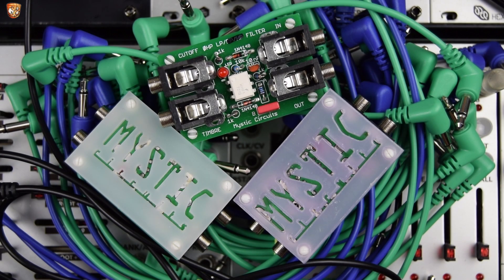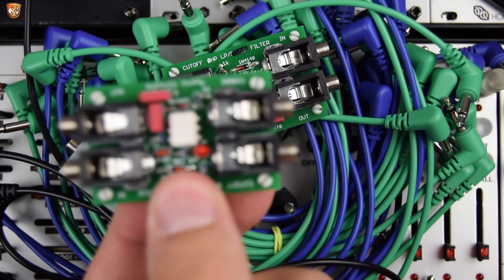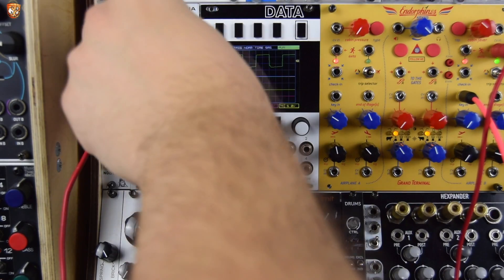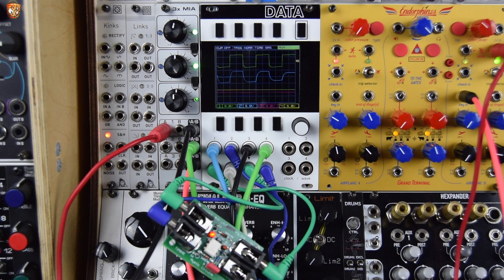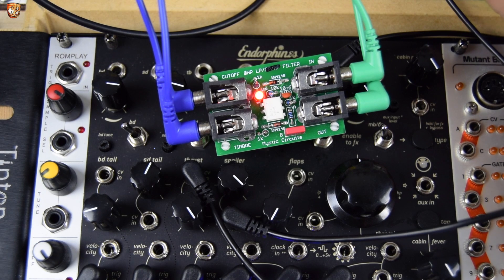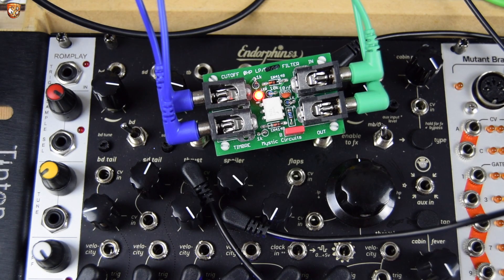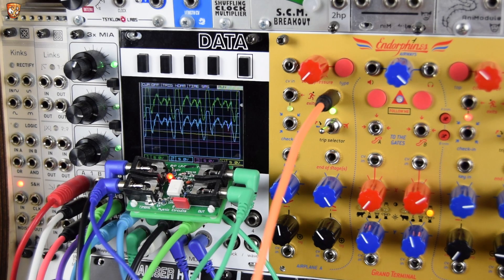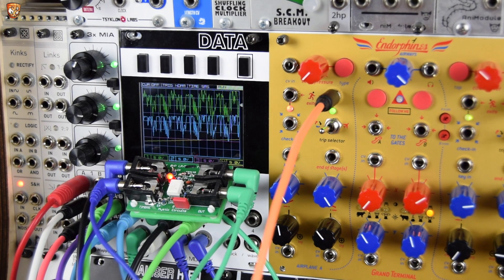Mystic Circuits 0HP Low Pass Filter (passive LP VCF)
TIMING INDEX / SECTIONS BELOW. First of all I should apologise for calling the Timbre control Drive all the way through the video, total brain fart my end on that one. Here's the new Low Pass Filter from the 0HP line of passive utilities/modules/mini-wizards (whatever you want to call them). It's a low pass filter with cut off and timbre control and a single input and output. I go through how it sounds, sequence it, modulate it (audio rates too), play drums through it and make drones with it. Check out the other 0HP videos below and feel free to skip through the video at the timing index links below too. Cheers!

TIMING INDEX

00:00 welcome, hello, patch previews

01:05 What is it? Features etc

01:36 Low pass filter sound - filtering squares and adjusting cut off and timbre

03:43 Modulating with a looping envelope, this also goes up to audio rate modulation too.

04:52 Filter drums - some lovely glitchy tones come out!

06:12 Filter synth lines in a typical sequenced synth part against a beat in the background.

08:05 Exploring feedback, overdrive, saturation, loveliness!

10:43 Creating drones - exploring saturation with feedback, modulating cut off and timbre more slowly for evolving tones.